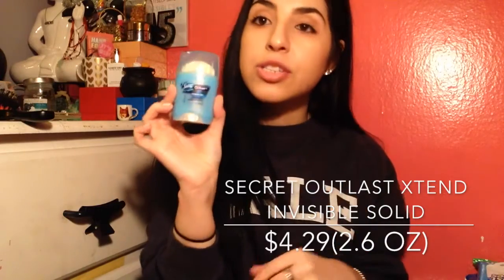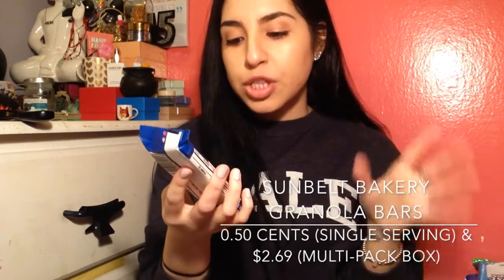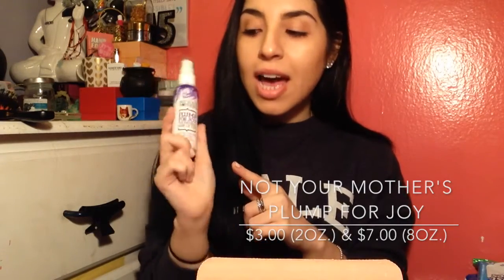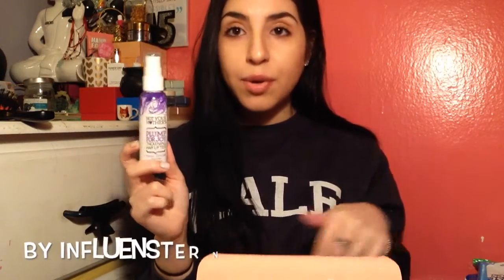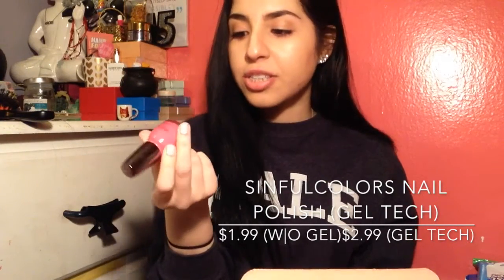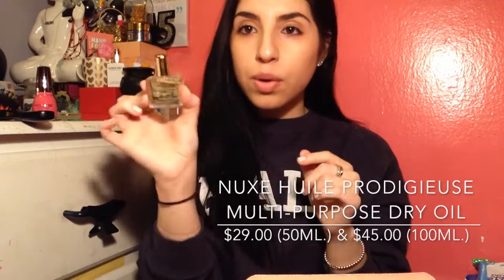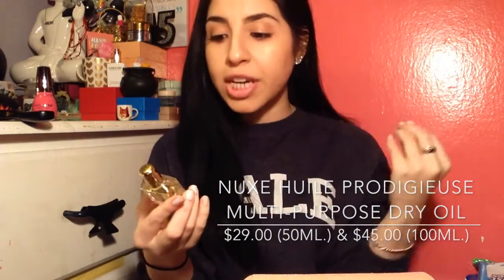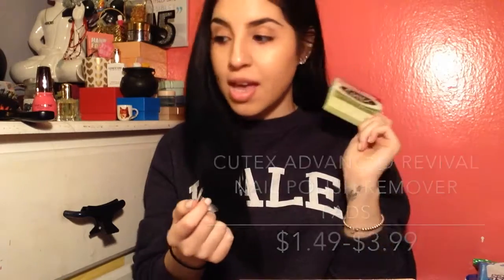INFLUENSTER BLOOM VOXBOX UNBOXING! -HD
xx Valslifestyle.